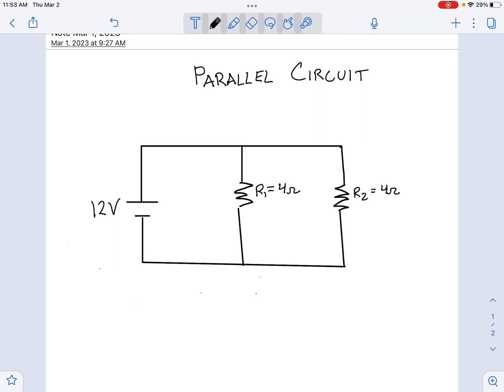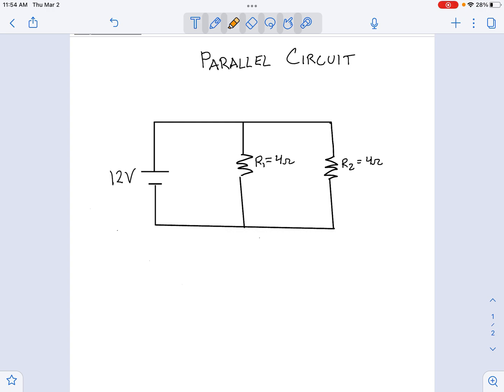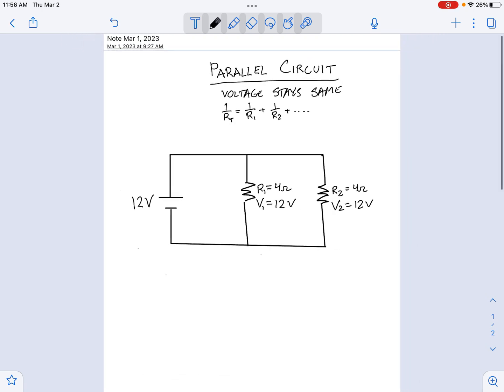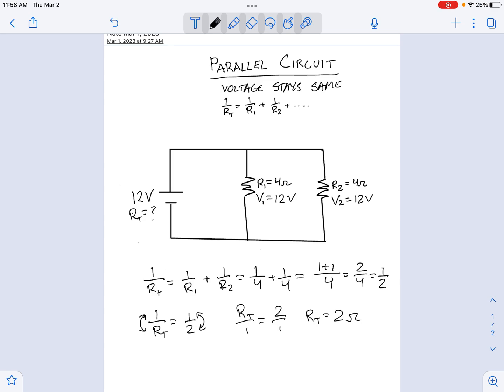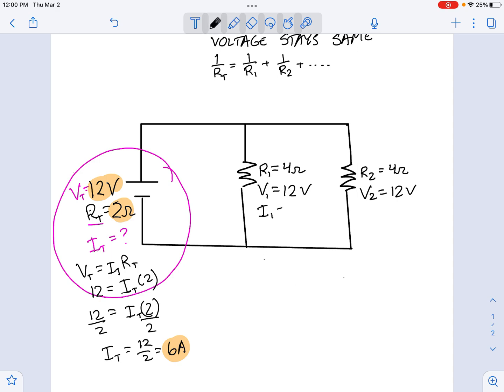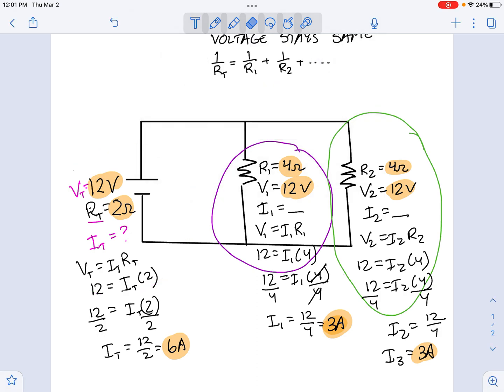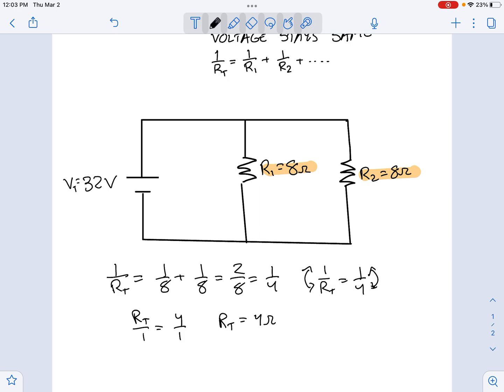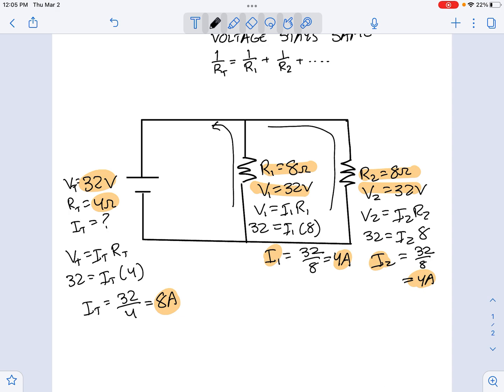Parallel Circuits Calculations - 01